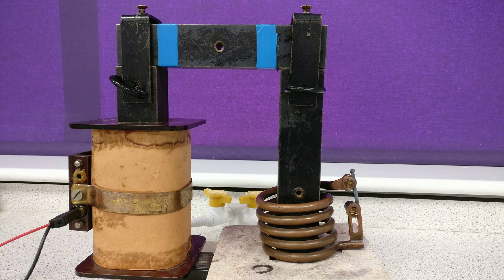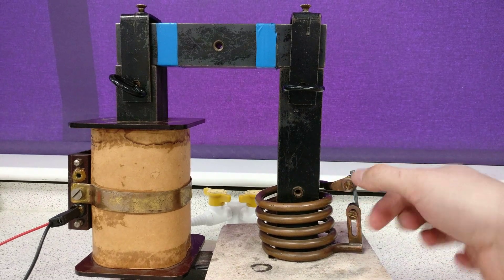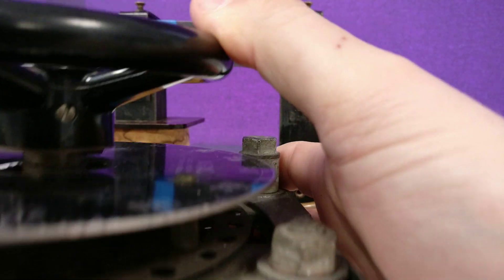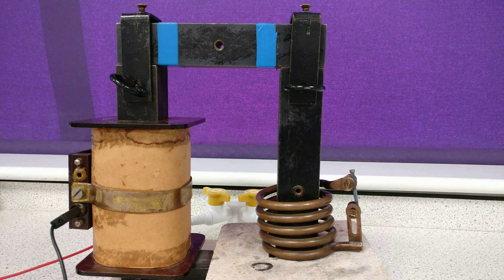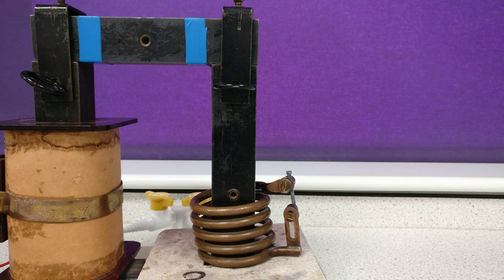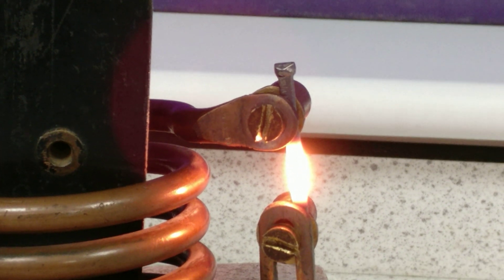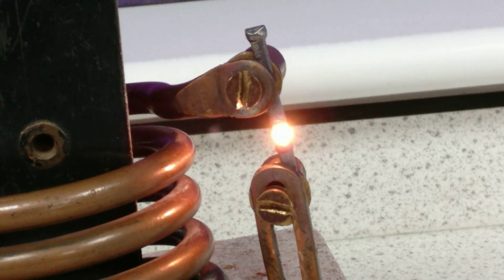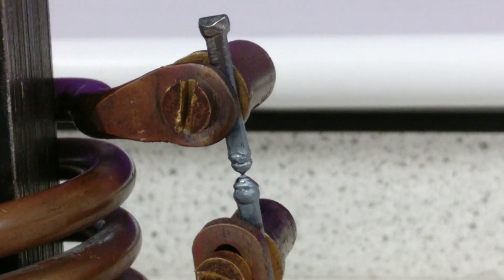Transformer Melting a Nail - Very Dangerous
This video is a bit of fun. If you take a 13A 230V primary connection on 800 turns and reduce N to just 5 turns the current increase is to about 2000A.

This means the nail will be extremely dangerous to touch and this would kill you. So take care!

If you use the transformer equation then the power equations you can work out the output current assuming 100% transfer.

Vp/Vs = Np/Ns

Pp = IpVp

Ps = IsVs